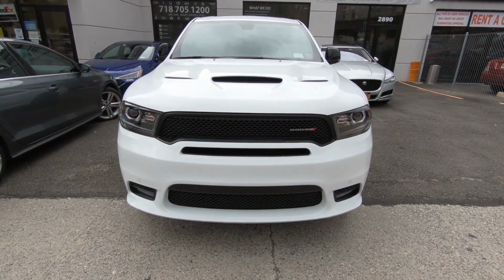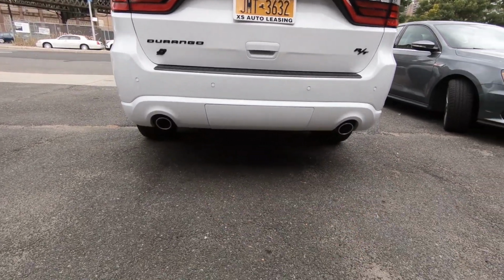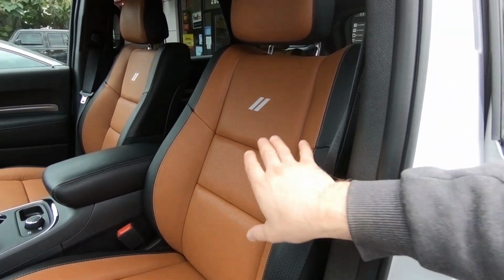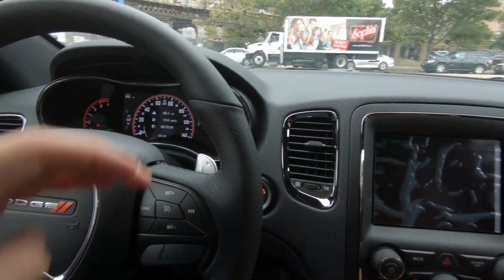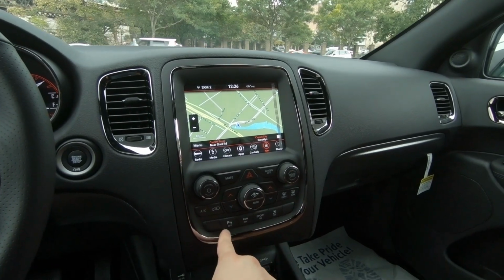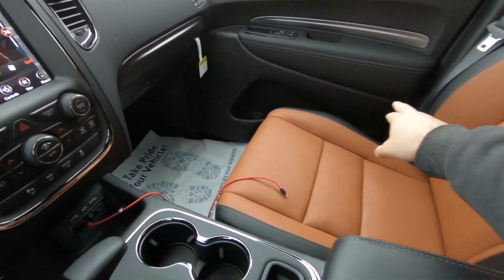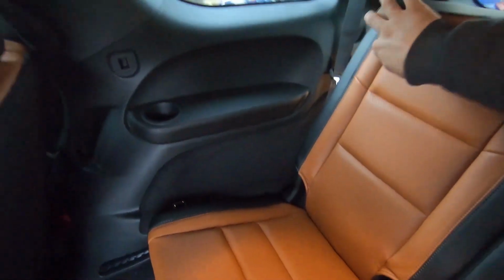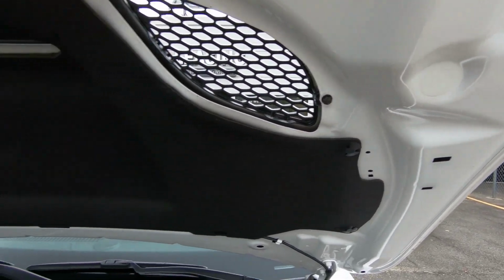2019 DODGE DURANGO R/T REVIEW -- MOST PERFORMANCE PER DOLLAR 3 ROW SUV !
In this review i look at the V8 version of the American three row suv.
2019 DODGE DURANGO R/T REVIEW -- MOST PERFORMANCE PER DOLLAR 3 ROW SUV !
For more info on this and other vehicles contact XS Leasing located at 2890 Shell Rd, Brooklyn, NY 11224 Tel: .
CARS AT 100 Instagram Page: @cars_at_100
XS LEASING Instagram Page: @xsleasing